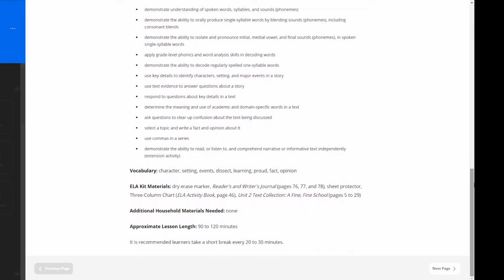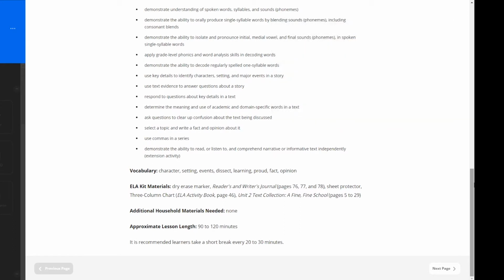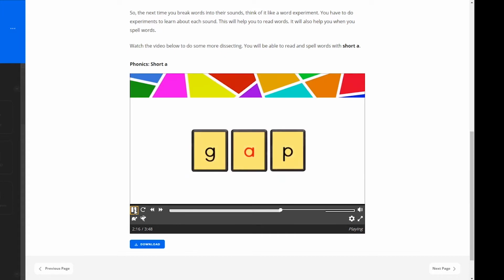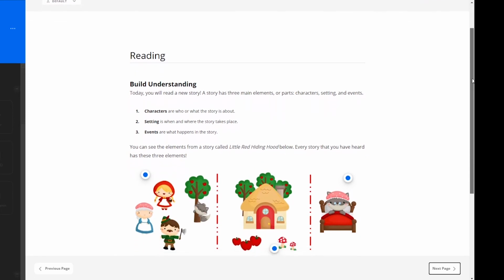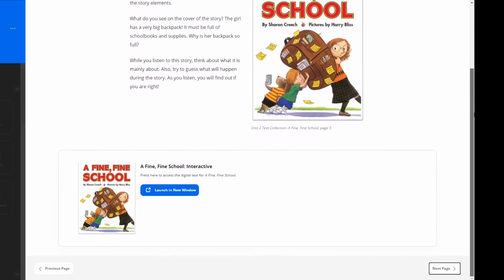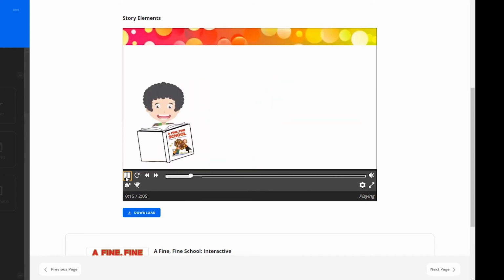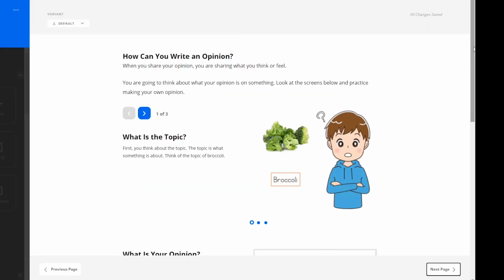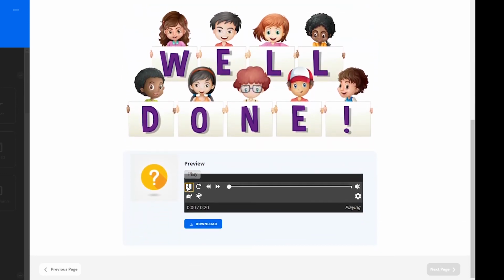CCA Lesson Tour: English Language Arts - Grade 1